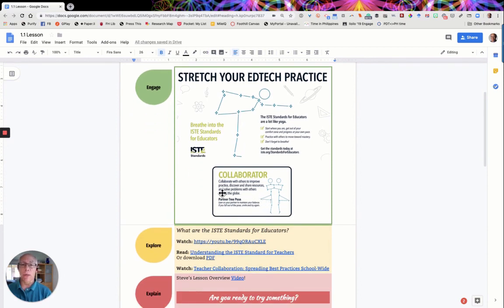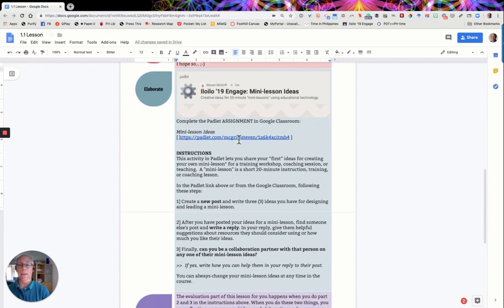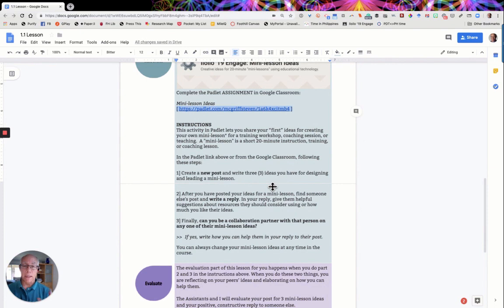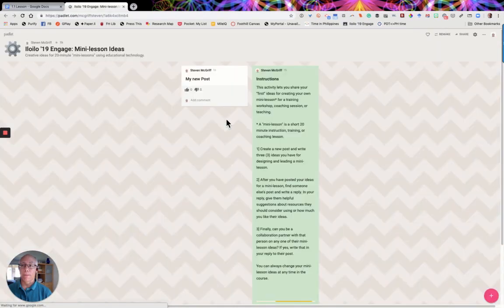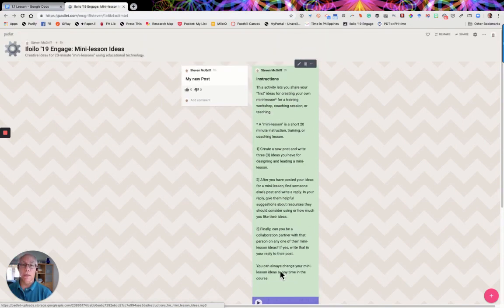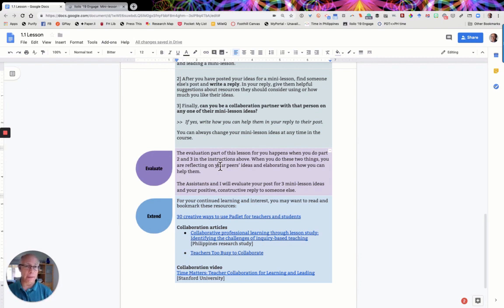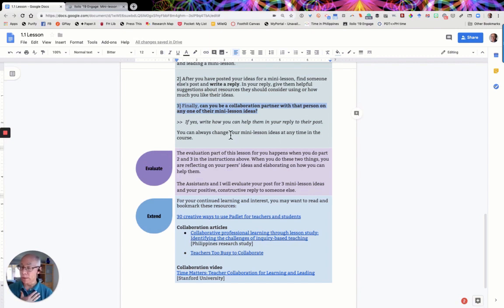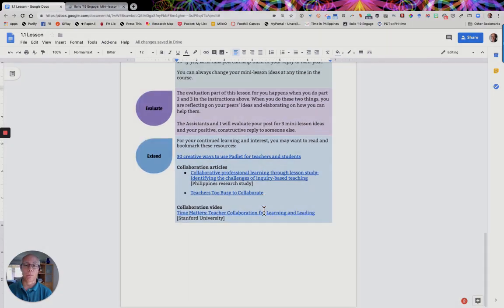1 Lesson Overview Video